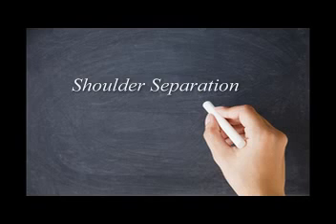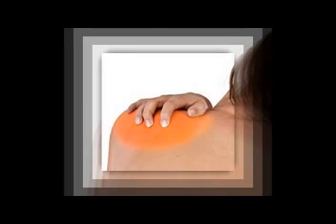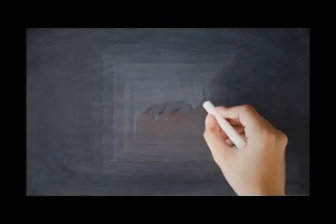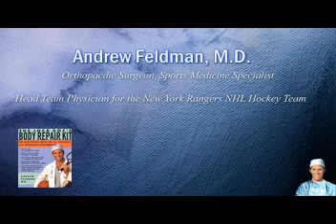Difference Between a Shoulder Separation & Dislocation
Sports Injury Forum -Michael DeFranco MD | Guest
Andrew Feldman MD
Orthopaedic Surgeon, Sports Medicine Specialist
Head Team Physician for the New York Rangers NHL Hockey Team